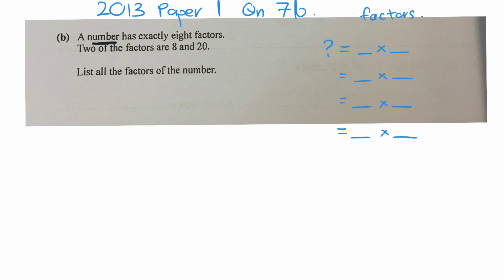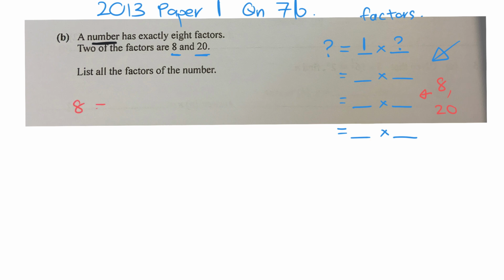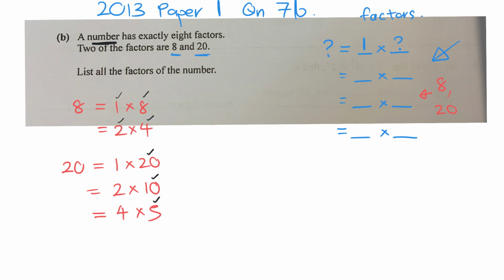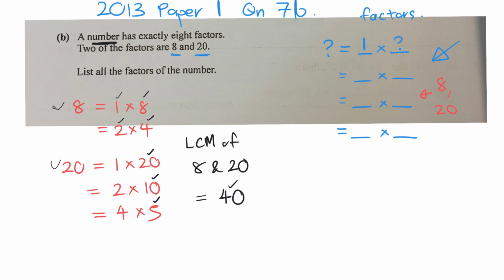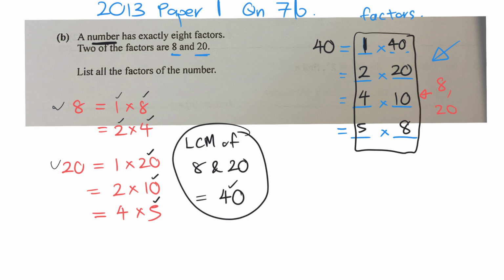[Numbers] 2013 P1 EM Qn 7b